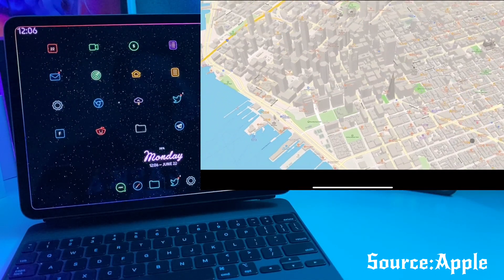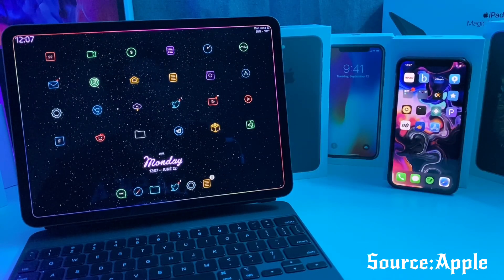WWDC 2020 iOS 14 Recap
iOS 14 was announced today at WWDC 2020, on this episode I go through all of the iOS 14 features that were announced! All the jailbreak features they are implementing into iOS and iPadOS.

1 Like = Happy Algo 👹

Follow @Ar72014 on twitter for the wallpaper in the thumbnail

💰Buy me some toilet paper?🧻💰

locale.x=en_US

🎼Throw some coin to your Witcher?🎼

bc1q0c9f0kzytuwkg593swa0uqdlccqeems04d5v3m

Ethereum
0xDDc572e16AC3C469a49d87051De950297A3b77A5

BEASTMAN is also on Amazon music and iTunes